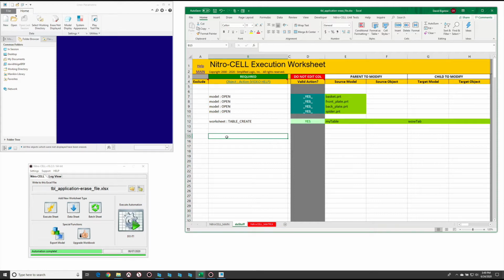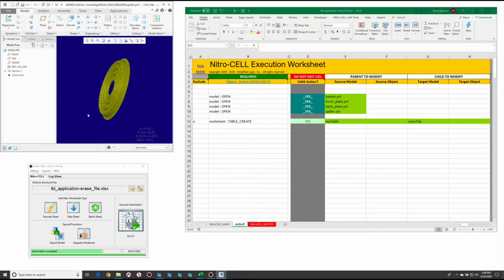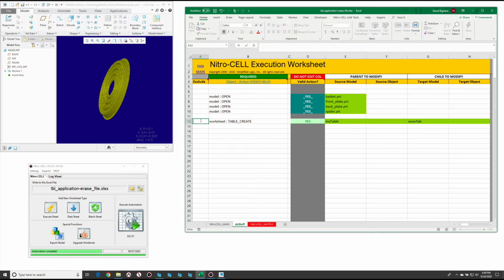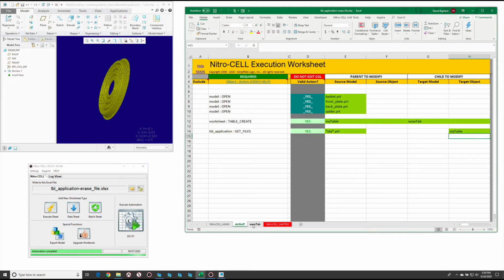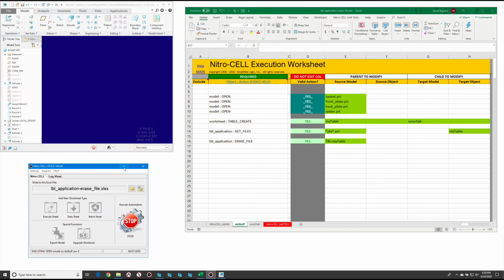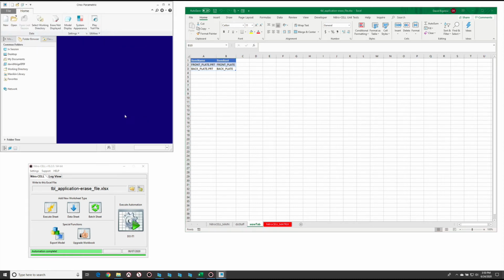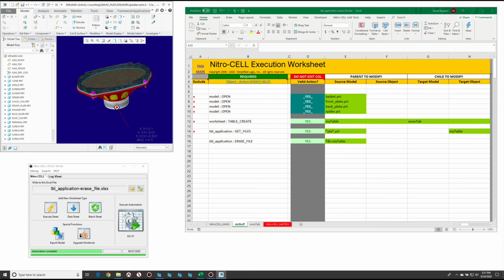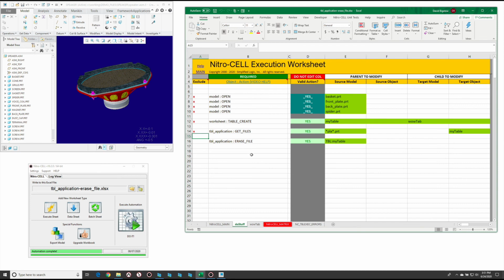tbl_application : ERASE_FILE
A quick example of how to capture files that are in session using a wildcard and write to an Excel Table, then use that Table to erase models from a Creo Session